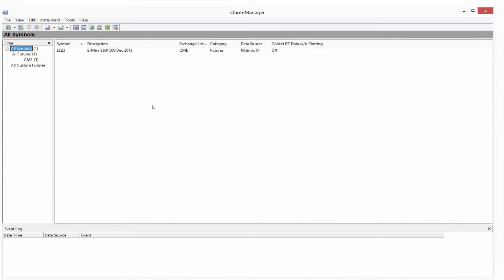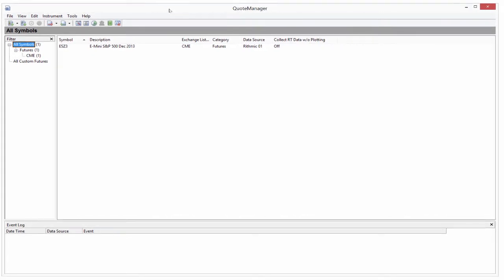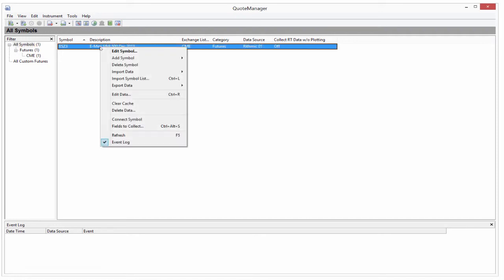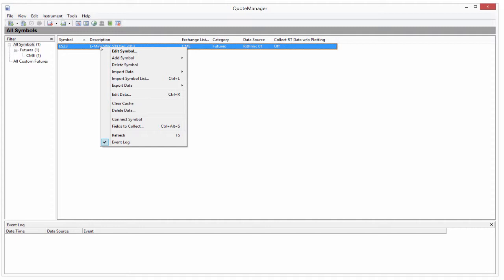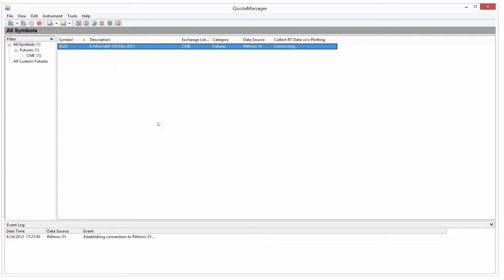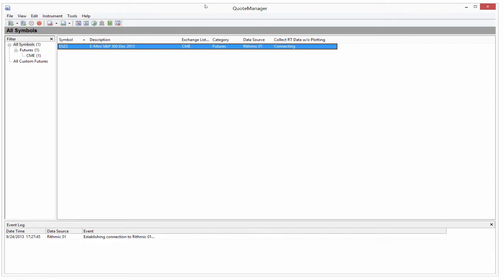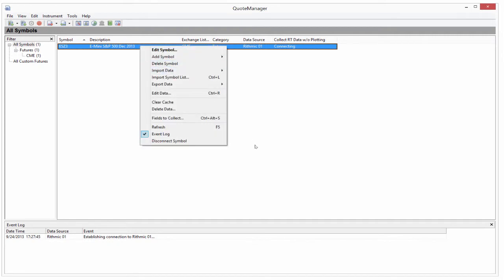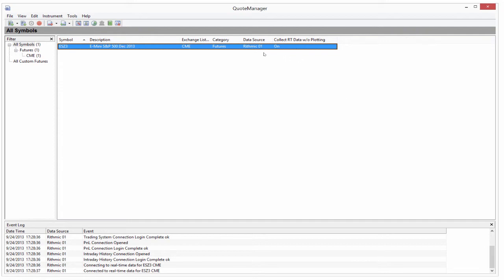MultiCharts.NET - Collecting Real Time Data within the Quote Manager | Optimus Futures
Want to store real time data without having to have a chart or DOM window open? No problem! Use the Quote Manager within MultiCharts to keep real-time data coming in the background.